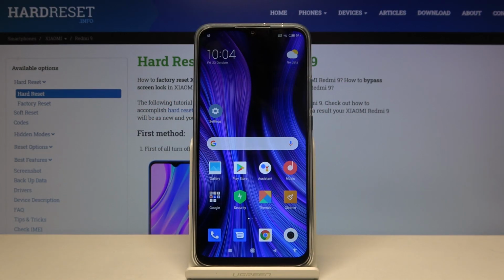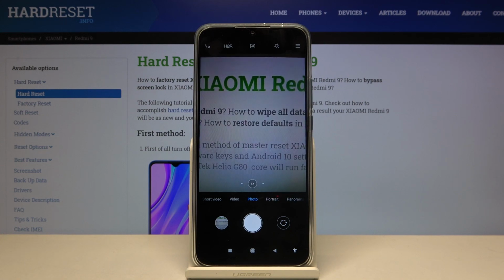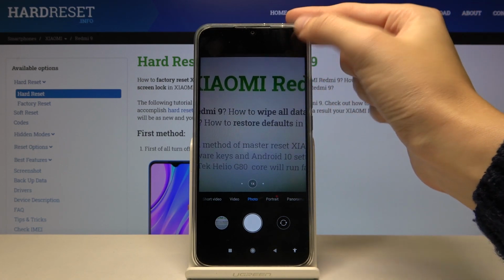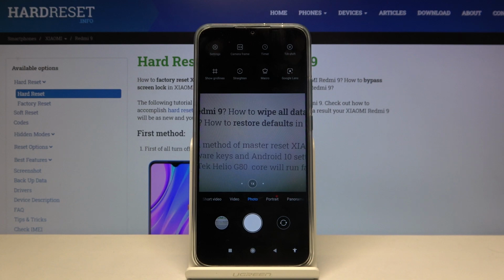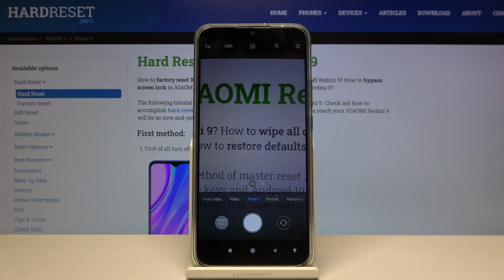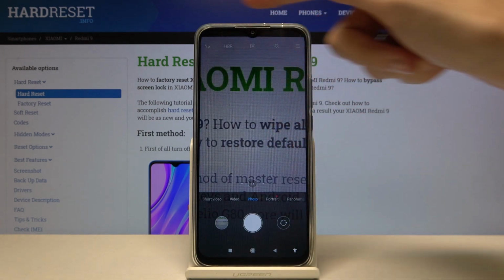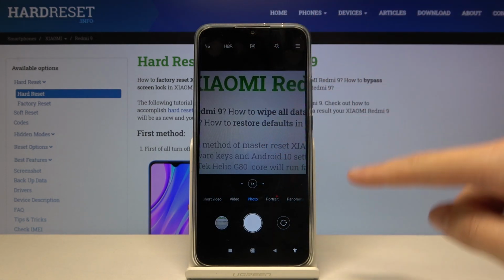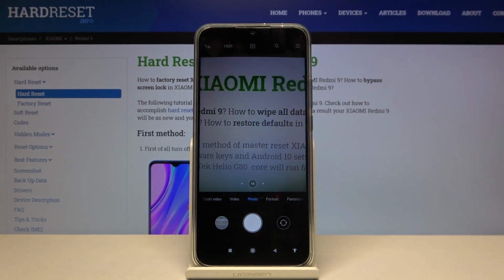XIAOMI Redmi 9 and Camera App – Manage Aspect Ratio in Camera Main Settings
Our group of specialists worked on a new video that will teach you to change the Aspect Ratio function in the main camera app on your XIAOMI Redmi 9 device. From now on, forget about cropping your photos! After all, you can immediately make them at the scale you need. We try very hard to create tutorials that are useful and easy to implement. Like it so we know that you're interested in it!